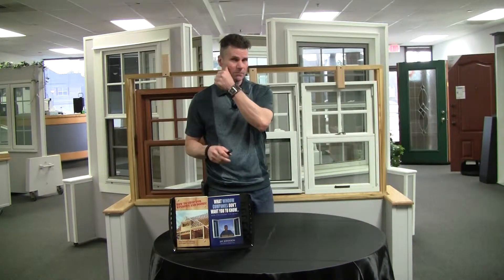DP or PG ratings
Wouldn't you like to know about a rating that tells you 4 very important things about a windows performance? Also why don't many sales people selling windows bring this up or give you their rating?